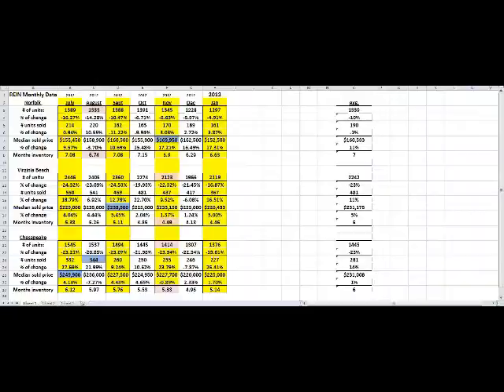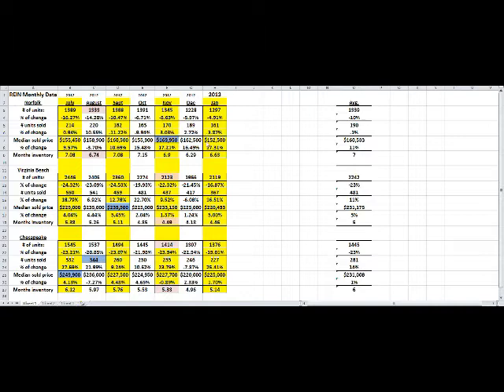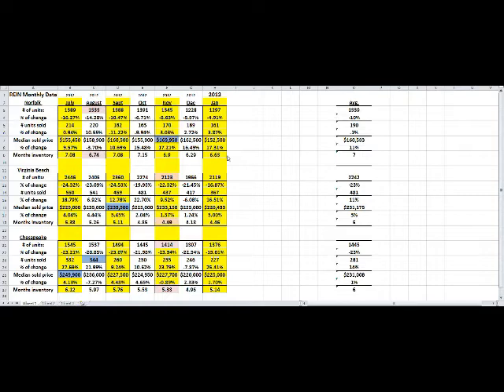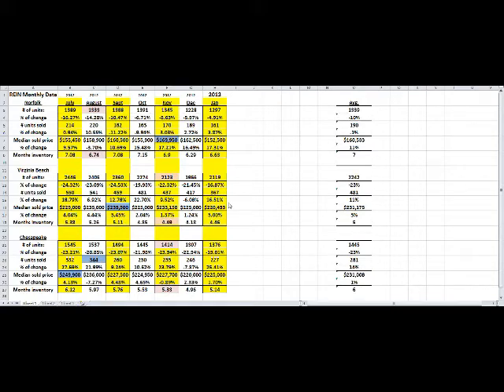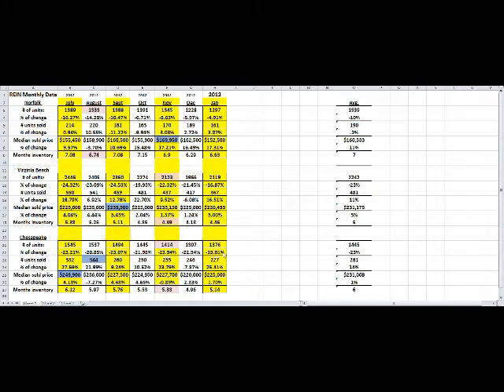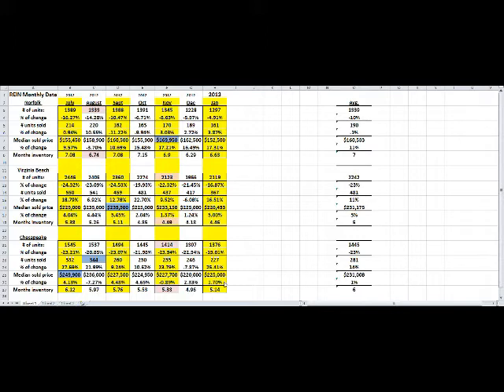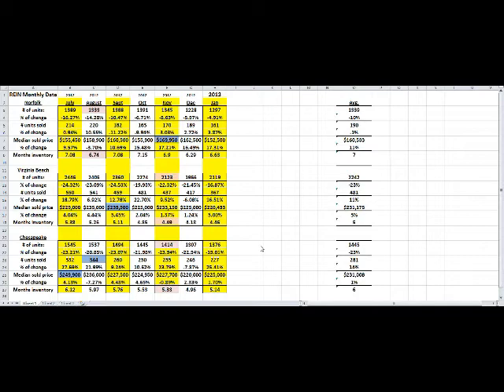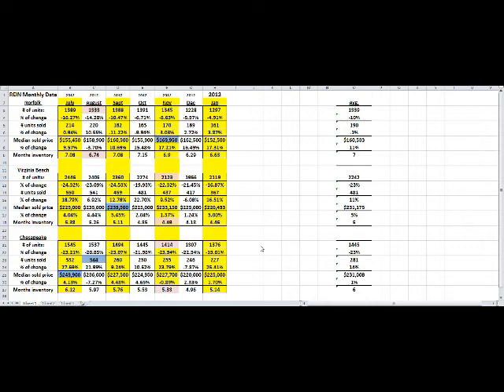Hampton Roads Market Update January 2013.mp4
Monthly report of Southside Hampton Road's current real estate market. (Virginia Beach, Norfolk, Chesapeake)  View in full screen.